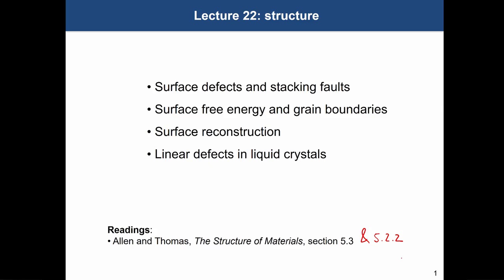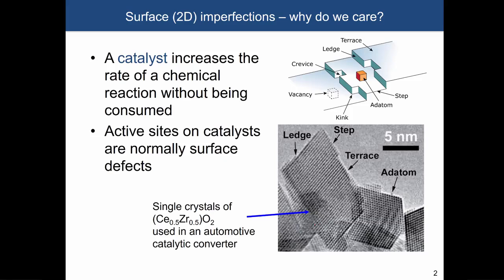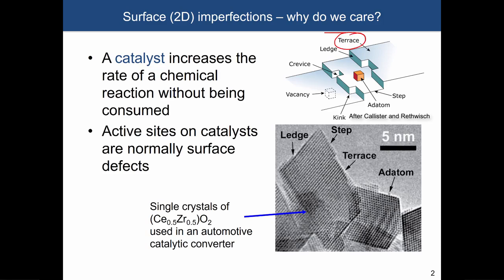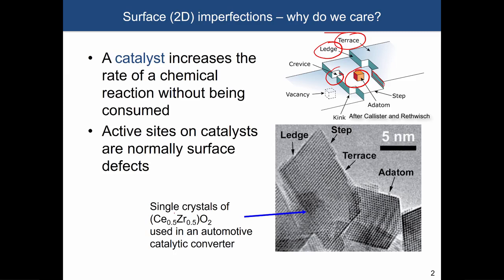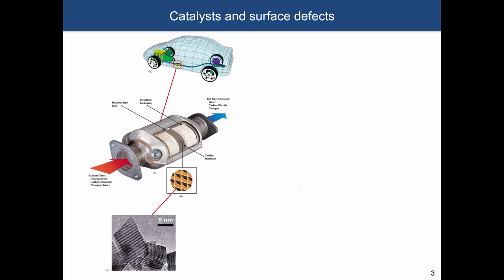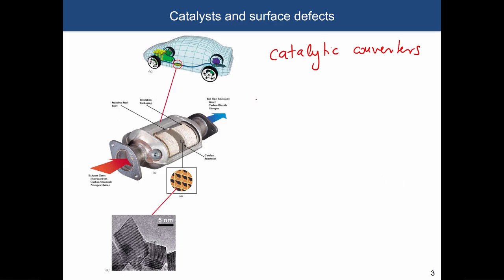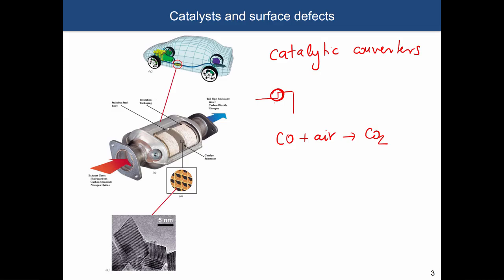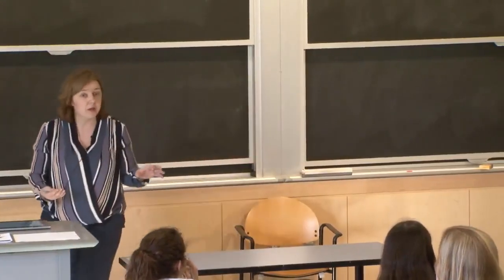LECT XXIX: Surface Defects